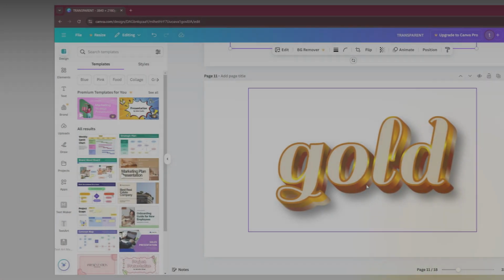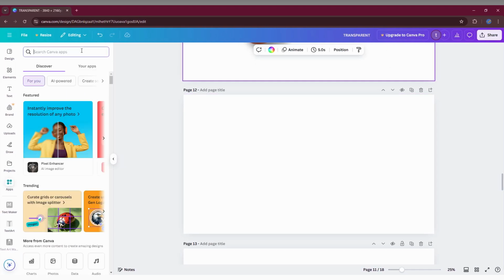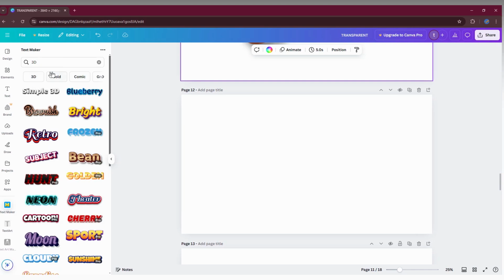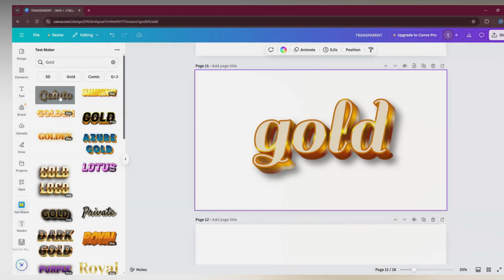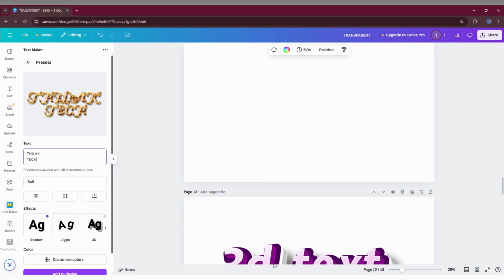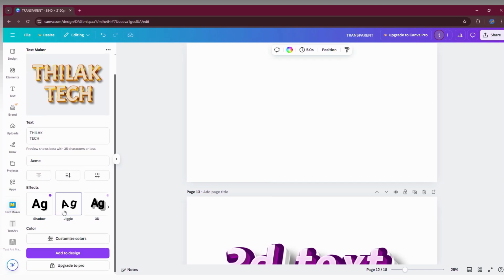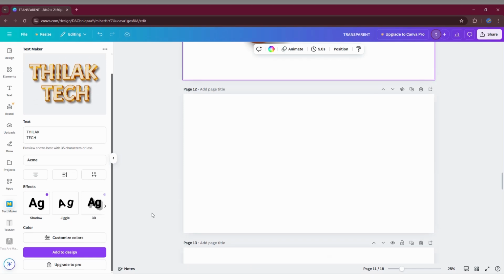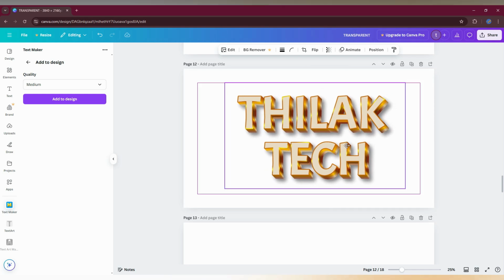3D gold text effect canva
3D Gold text effect canva | canva gold text effect